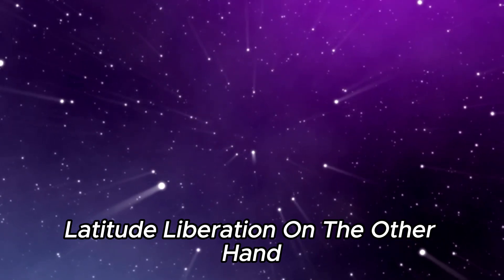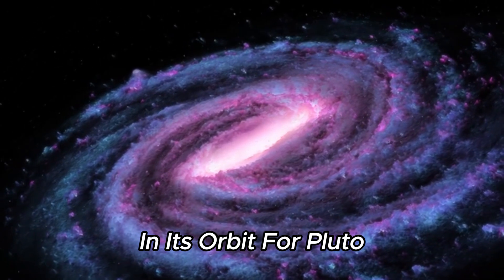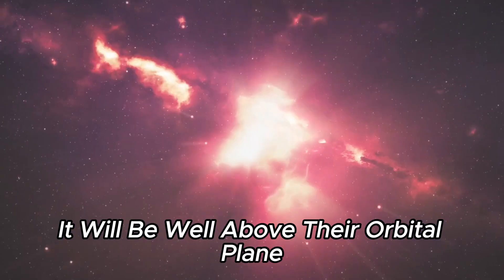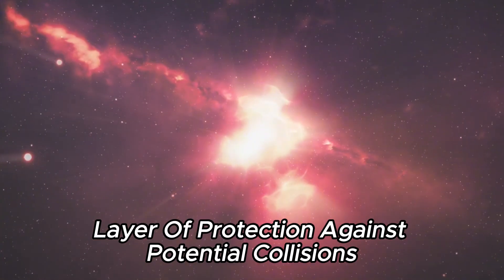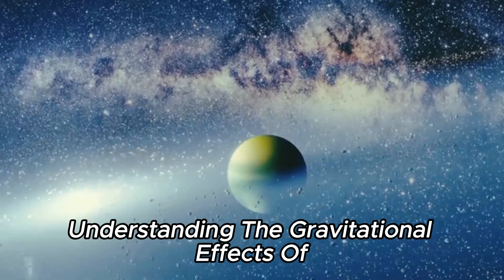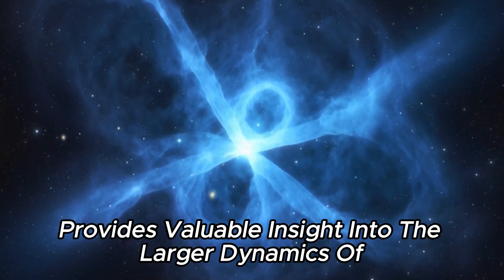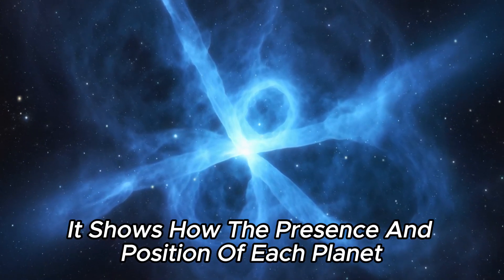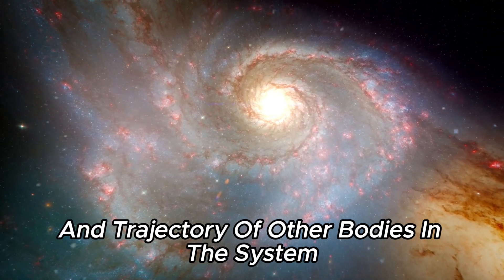Neil deGrasse Tyson: "Pluto JUST Collided With Neptune And Something Terrifying Is Happening!"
🌌 Brace yourselves for an astronomical shocker! Renowned astrophysicist Neil deGrasse Tyson reveals the spine-chilling aftermath of a monumental event: the collision of Pluto with Neptune! What cataclysmic consequences await our solar system? Tune in as we unravel the mysteries of this celestial collision and explore the repercussions on our cosmic neighborhood.

Prepare to be astounded as we delve into the cosmic drama unfolding before our eyes! 🚀✨